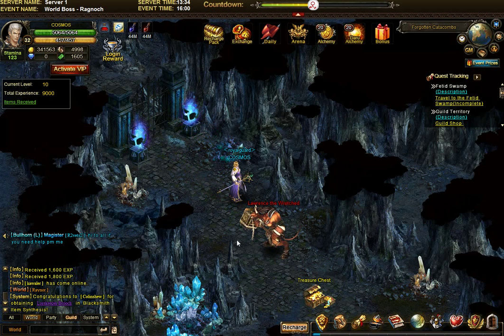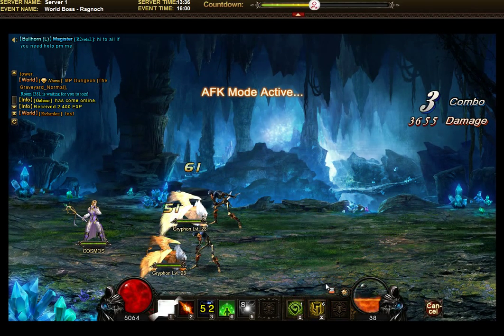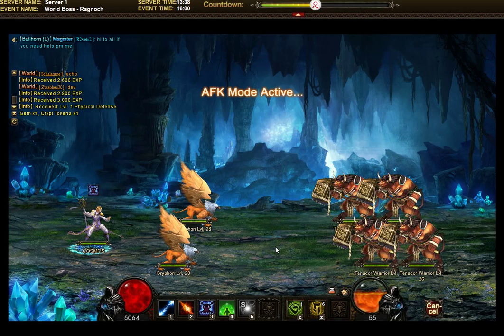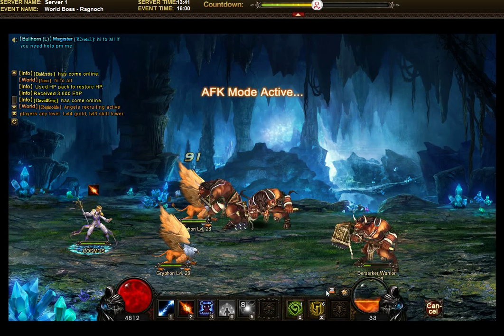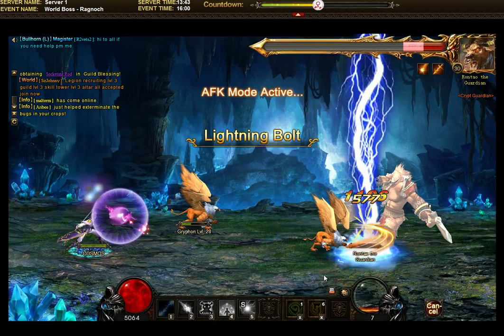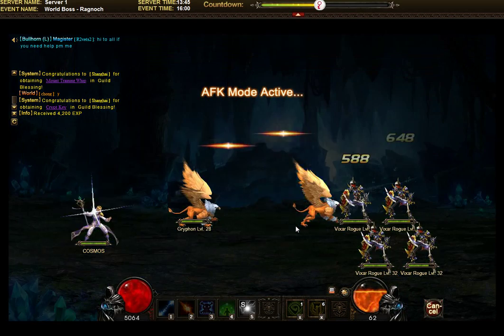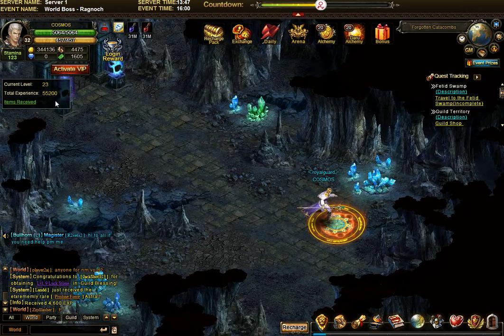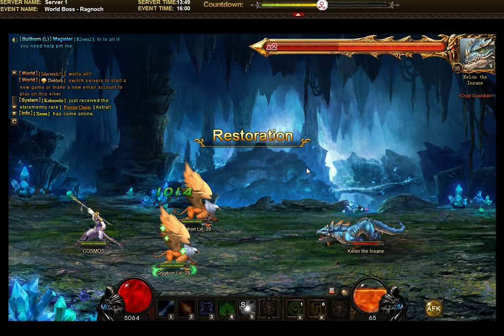➜ Wartune CATACOMBS Beginner's Guide and Advice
Wartune Gameplay / Walkthrough / Playthrough. 27. ➜ Wartune CATACOMBS Beginner's Guide and Advice. My Playlist of all videos of Wartune MMO Gameplay .Wartune can't be labeled! Strategy, city-building, PvP, RPG, all in one! Wartune is a browser-based fantasy game with exciting hybrid gameplay revolving around city building, single player training, multiplayer-based campaign exploring, and dungeon brawling.